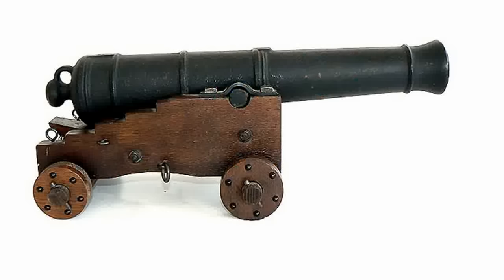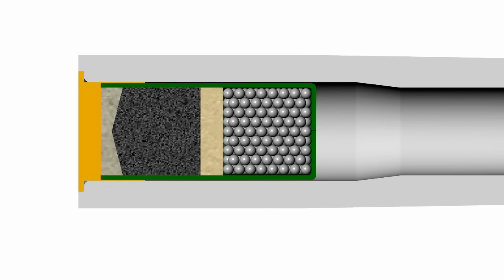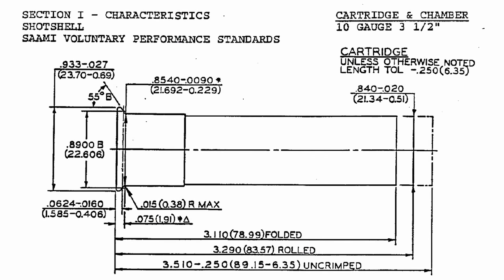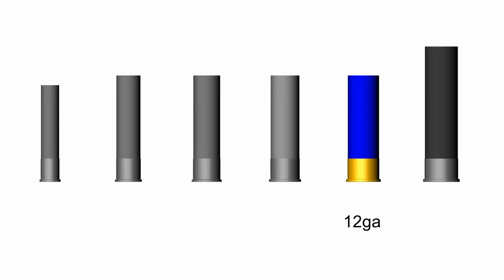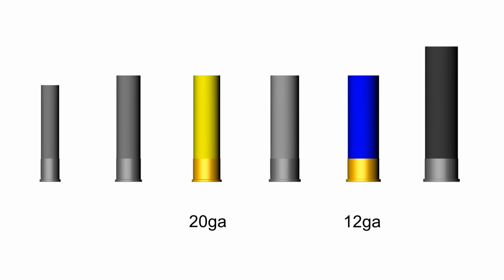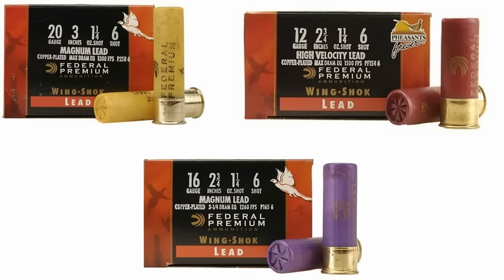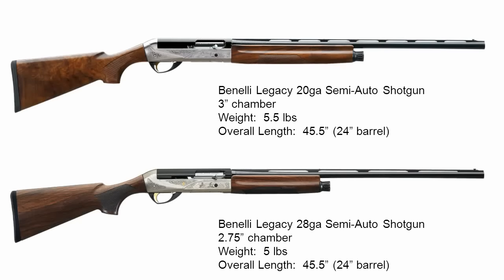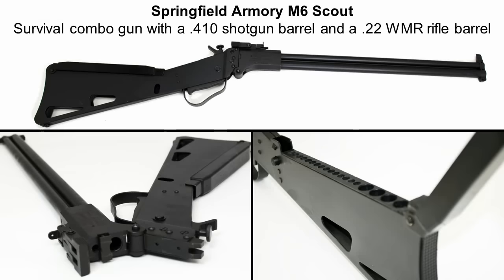Shotgun Gauges Explained - Shotguns 101 #3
The shotgun world is a mess of old standards & notations, and nowhere is this more evident than the way we define bore diameters.  Just about everyone is familiar with terms such as 12-gauge or 20-gauge, but what exactly does gauge mean, and how does it translate to an actual diameter?

This video explains the history and math behind the gauge system used to define shotgun bores, and discusses the shotshell sizes in use today.

Please note that any comments on the relative popularity and availability of the shotshell sizes and loads discussed here are from a North American perspective.  Things may be different in other parts of the world.

The Shotguns 101 video series focuses on general shotgun topics.  I already have a lot of ideas for future videos, but I'd still like to hear any suggestions you might have.

I recommend watching this video with the annotations turned on. I'll be adding various notes to provide further details and address some common questions and potential points of confusion.  There will be no giant flags blocking the video, and absolutely no begging for subscriptions or likes.

PROGRAMS USED:

Adobe Reader 9
Audacity
AVS Video Editor 6.3
Google Chrome
Microsoft Excel
Microsoft PowerPoint
Microsoft Word
Rhinoceros 3.0
Windows Paint
Windows Picture and Fax Viewer

By accessing this video, the viewer signifies their understanding of, consent to, and agreement with the following:

All products and copyrighted works mentioned or shown herein remain the property of their respective creators and/or owners.  I make no claim to anything in this video that I didn't personally create.  Any such elements are used herein for educational and informative purposes; and the purpose, character, and substantiality of their use does not, to the best of my understanding, constitute copyright infringement according to 17 USC § 107.